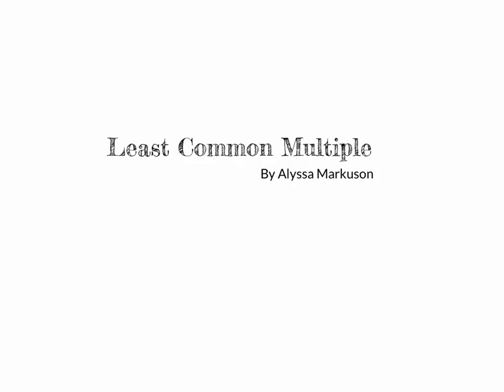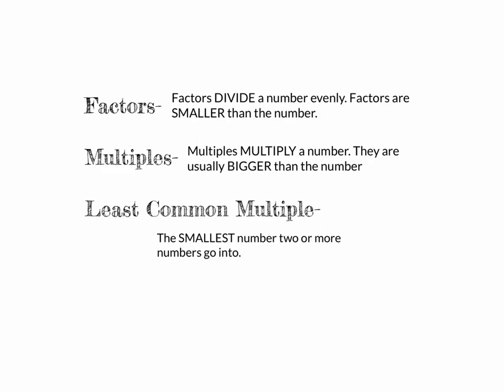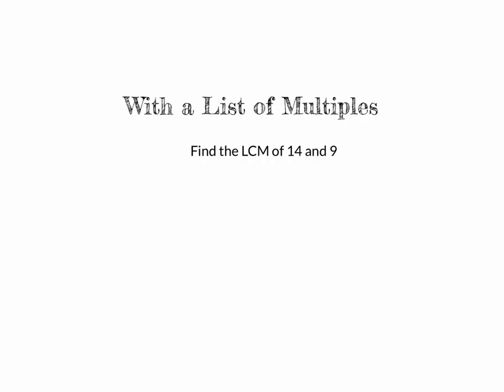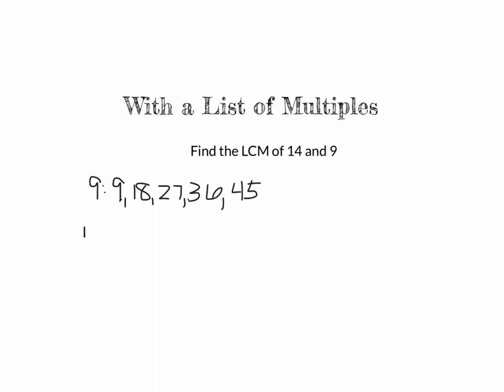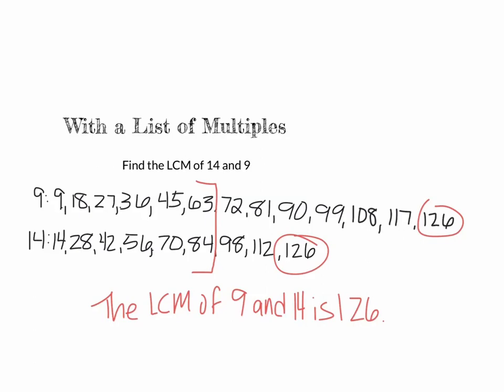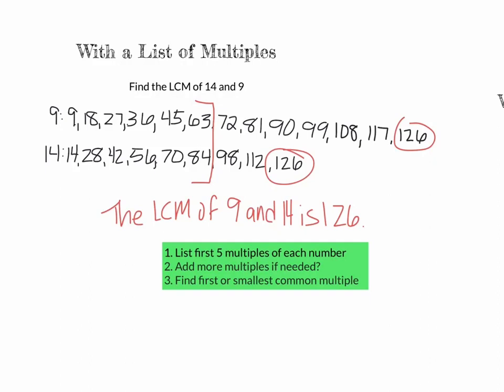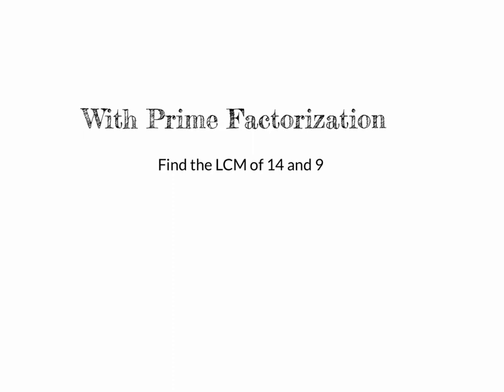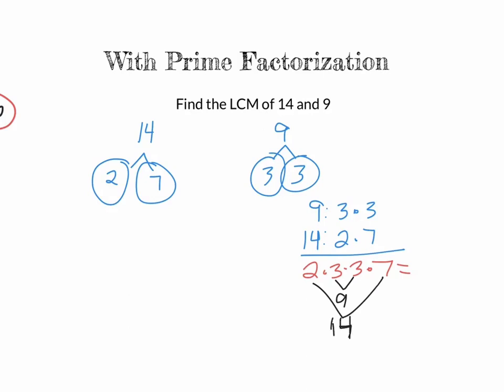Least Common Multiple